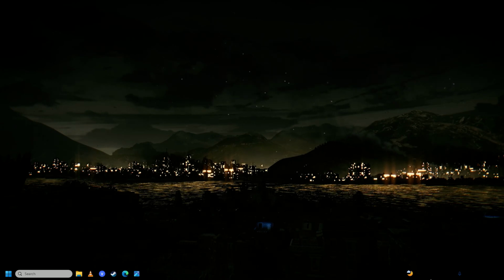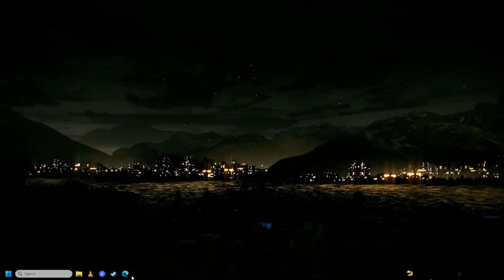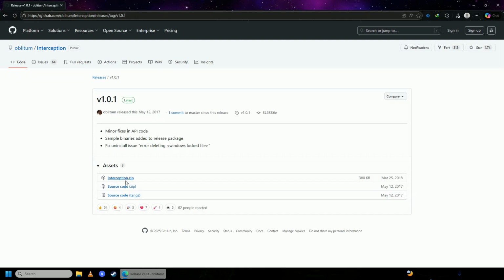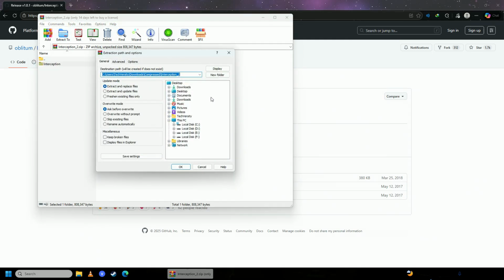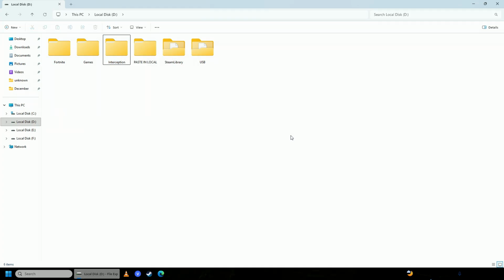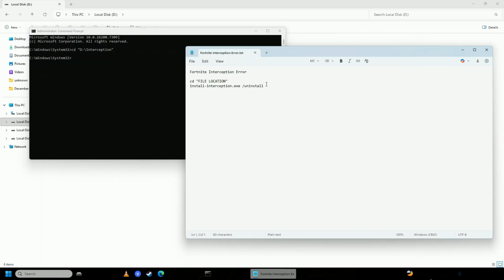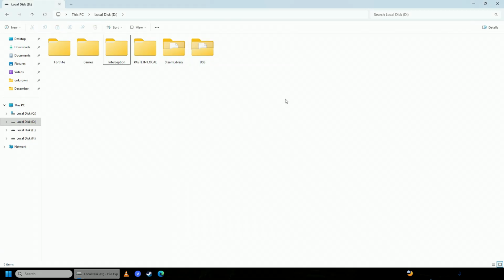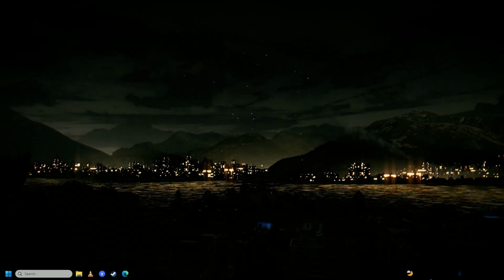How to FIX Fortnite Launch Error Please Close Interception (2025)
Seeing the *Fortnite Launch Error Please Close Interception* in *2025*? This error occurs when the game detects a driver or software that intercepts input, like a macro tool or controller emulator, which Easy Anti-Cheat flags as a potential cheat. Follow these steps to resolve it.

CMD:
cd "FILE LOCATION"
install-interception.exe /uninstall

First, identify and close the interfering software. Common culprits include **Interception** (the driver itself), **ReWASD**, **DS4Windows**, **vJoy**, **Voicemeeter** (certain audio cable drivers), **Process Hacker**, or any custom macro/remapping tool. Close these applications via Task Manager and ensure their background processes are also ended.

You may need to uninstall the interception driver. Open Device Manager, select "View" and enable "Show hidden devices." Look under "System devices" or "Software devices" for anything named **Interception**, **HidGuardian**, or similar. Right-click and select "Uninstall device." Restart your PC and attempt to launch Fortnite again.

Update or reinstall your standard input drivers. Go to your motherboard or laptop manufacturer's website and download the latest chipset, USB, and HID (Human Interface Device) drivers. Using generic Windows drivers for these can sometimes prevent conflicts that trigger the *Please Close Interception* error.

If the error persists, perform a clean boot of Windows. This starts Windows with minimal drivers and startup programs, helping to isolate the conflict. If Fortnite launches in clean boot, re-enable services and startups one by one to identify the specific software causing the interception detection.

-- TechVersity